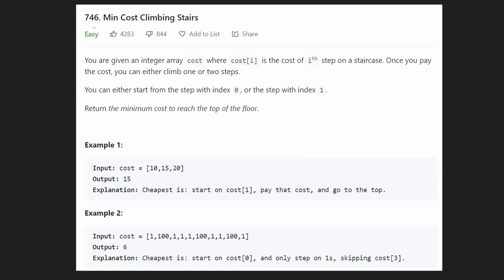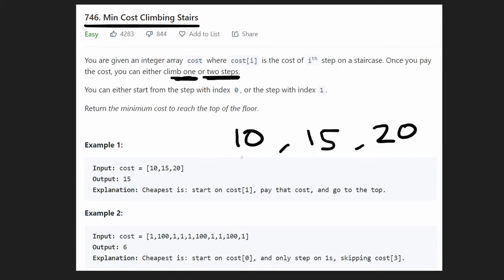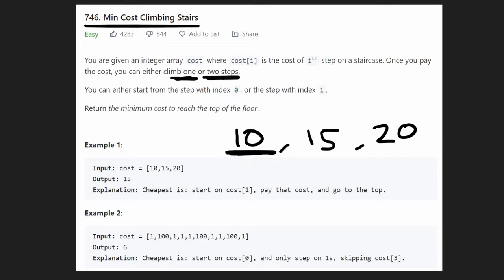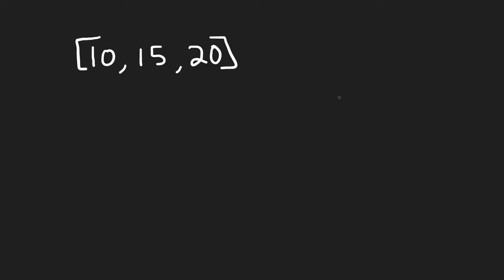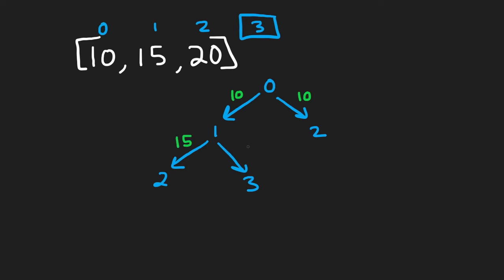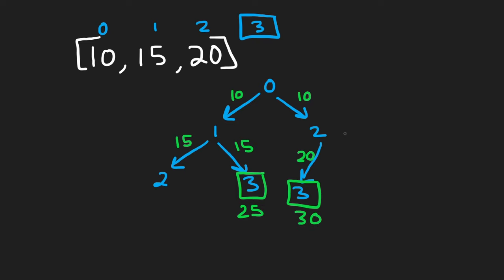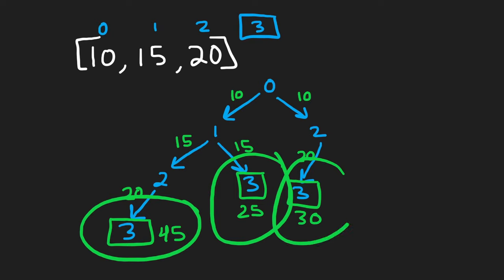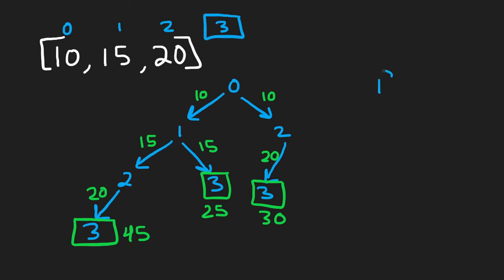Min Cost Climbing Stairs - Dynamic Programming - Leetcode 746 - Python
0:00 - Read the problem
4:00 - Drawing Brute Force
6:32 - Drawing Memoization
10:40 - Drawing Dynamic Programming
16:02 - Coding DP Solution